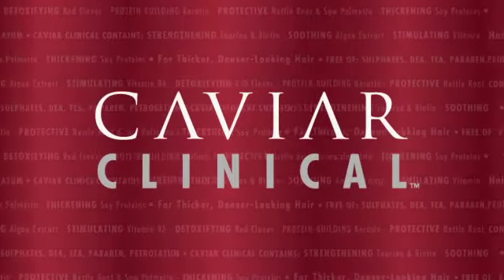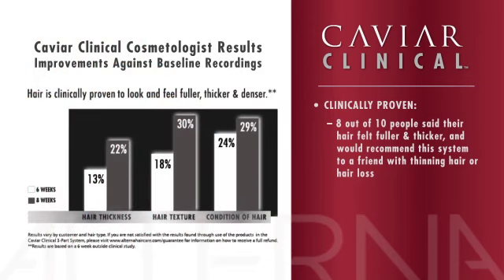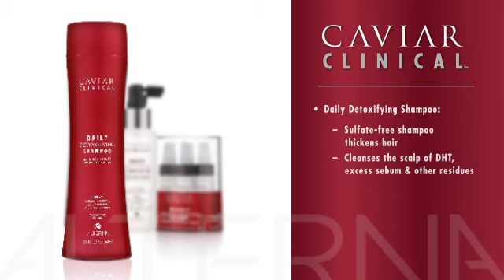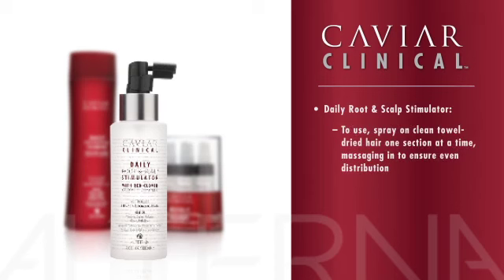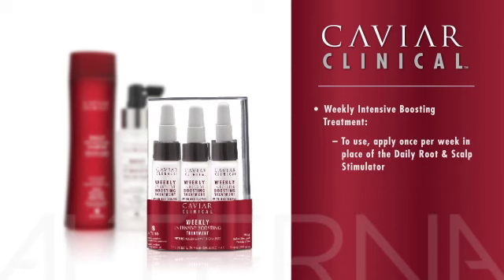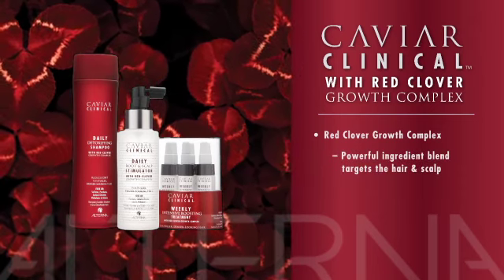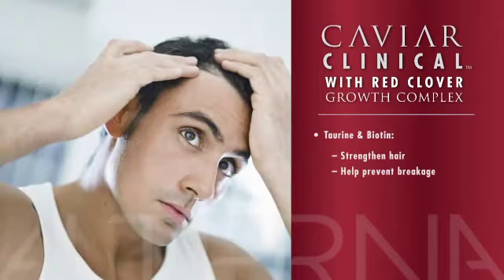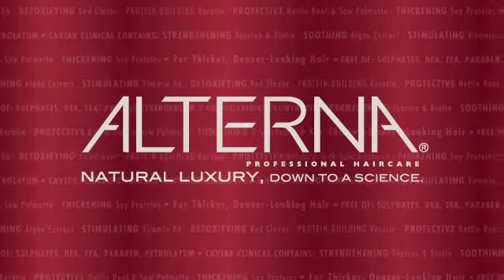CAVIAR Clinical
IL NUOVO CONCETTO DI TRATTAMENTO NATURALE-TECNOLOGICO

CAVIAR Clinical nasce  sostenuto dalla certezza dei risultati, certificati dalle evidenze cliniche.

La base dei nuovi innovativi agenti stimolanti naturali è completamente nuova ed esclusiva. Come sempre il meglio della Natura è potenziato dalla più avanzata tecnologia dispoinibile.

LA TECNOLOGIA
Red Clover Growth Complex®   -  Complesso di Crescita del Trifoglio Rosso
Complesso brevettato che stimola in modo naturale la crescita di capelli più spessi e forti. Contiene una miscela di ingredienti vegetali estremamente efficaci.

Cambia anche il modo di organizzare la routine di Trattamento: Detersione quotidiana + Siero quotidiano + Trattamento urto settimanale